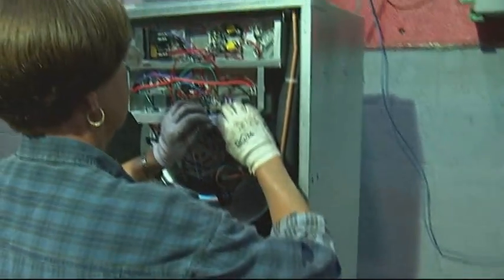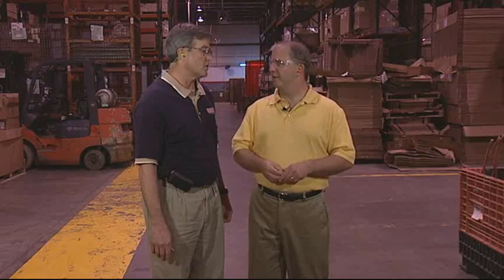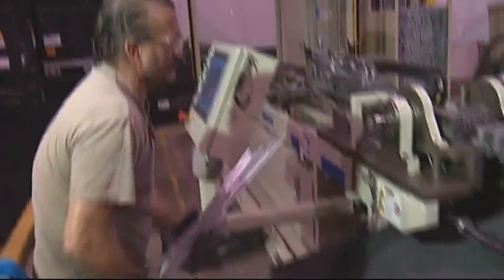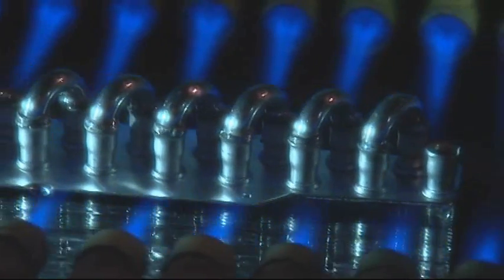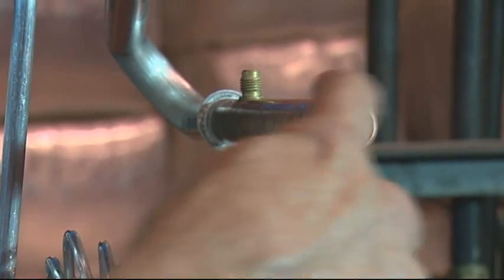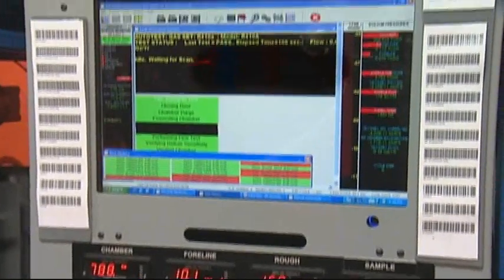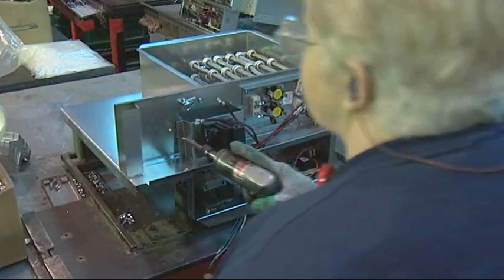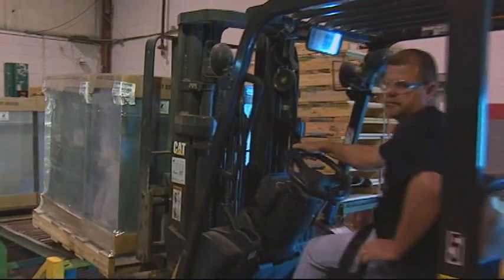Goodman Evaporator Coil and Air Handler Aluminum Assembly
A tour of Goodman Manufacturing while they assemble the aluminum components of the condensing coils and air handlers.